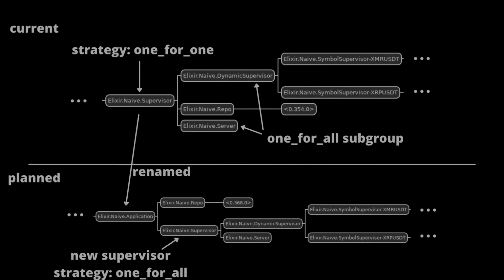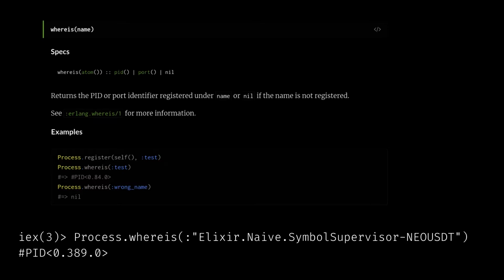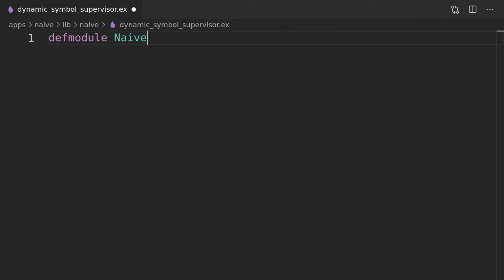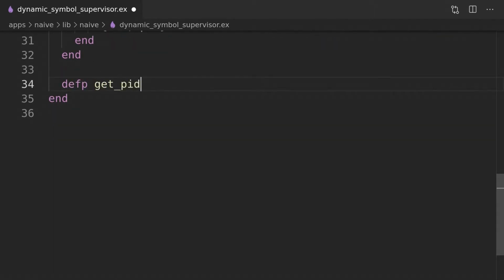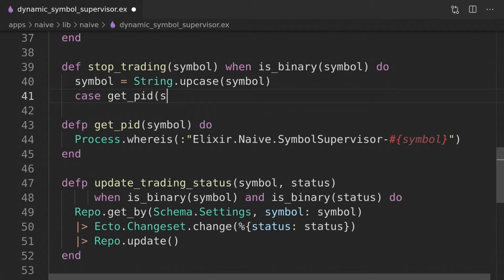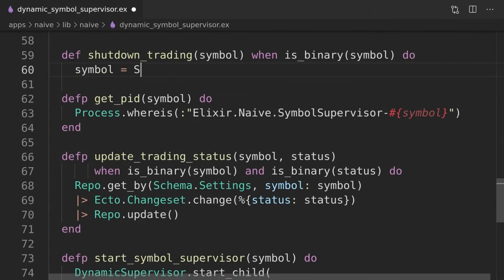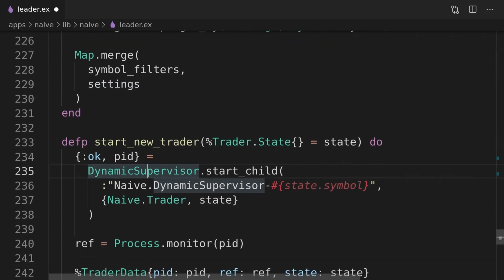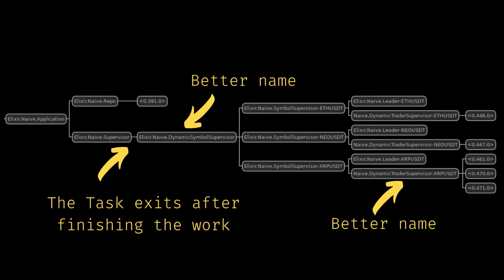Hands-on Elixir & OTP: Cryptocurrency trading bot - Ep 12 - Auto-start trading strategy ROUND 2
This is a remake of my 12th video in the series dedicated to learning Elixir & OTP by creating a cryptocurrency trading bot. We will focus on leveraging the Task abstraction to simplify the autostarting and supervision tree of the Naive application. We will look into how we could stop tracking the trading symbols and drop the Naive.Server altogether.

Check out my  "Hands-on Elixir & OTP: Create a cryptocurrency trading bot" book

GitHub
To follow along I created a Github repository with the following branches:
video_11 - contains starting place for this video: